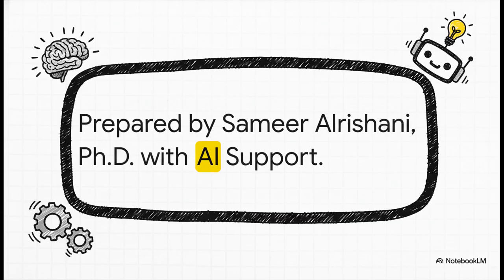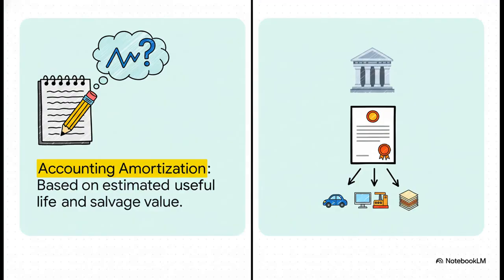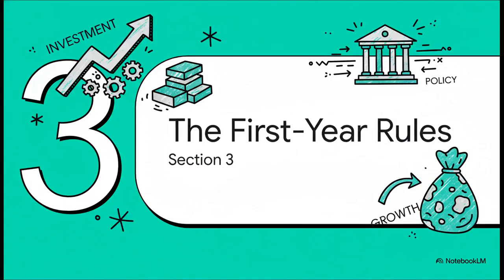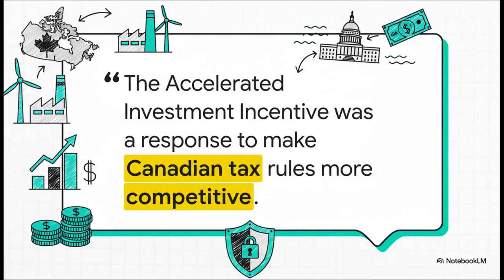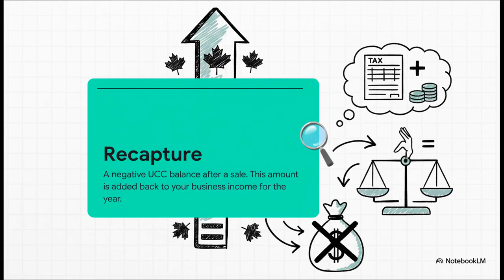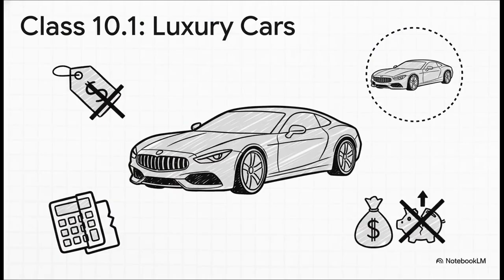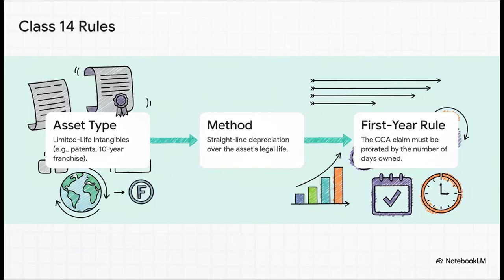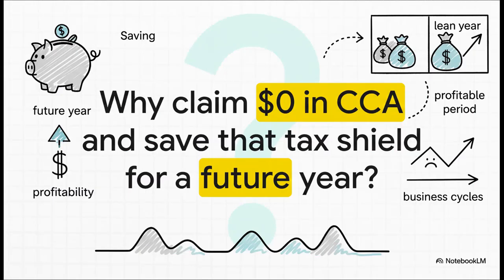Capital Cost Allowance and Tax Amortization